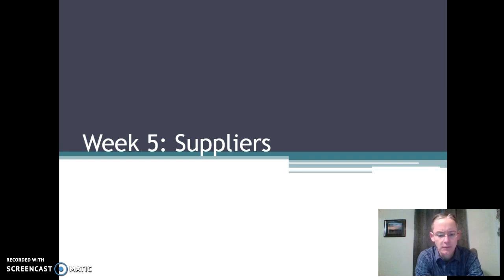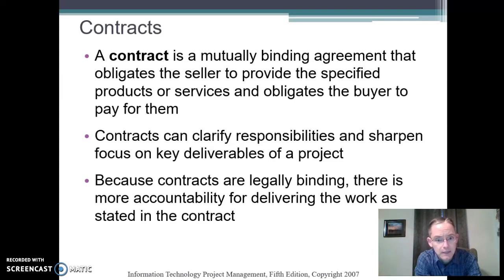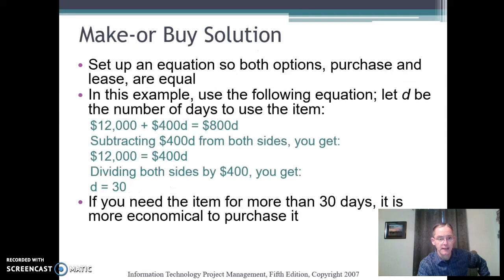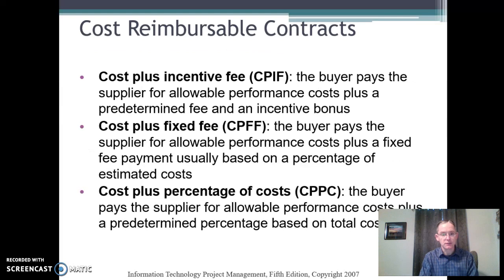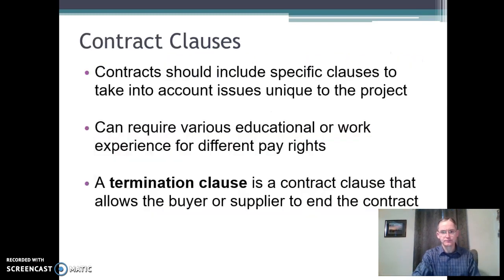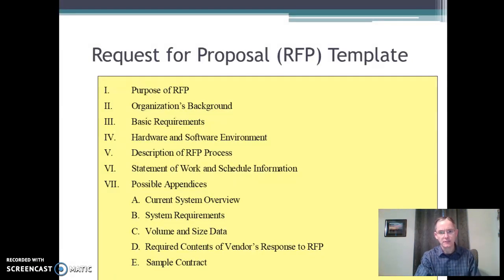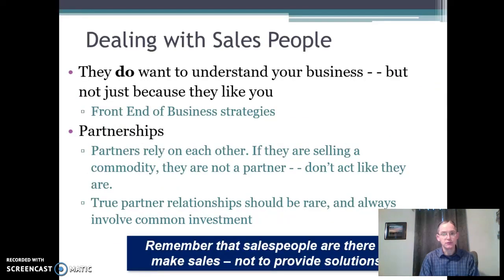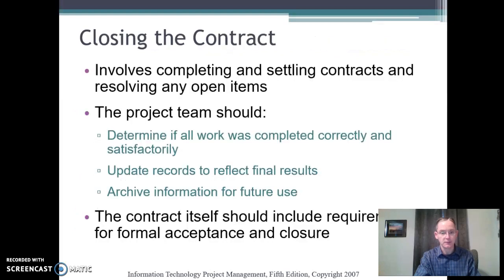Proj Mgmt Module 5 - Suppliers Video